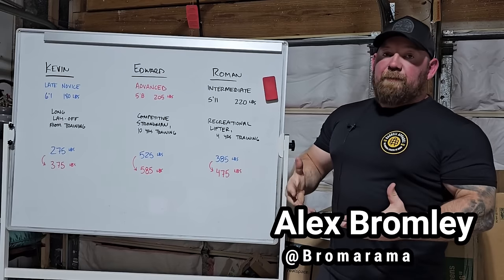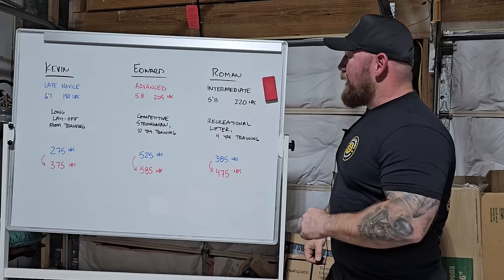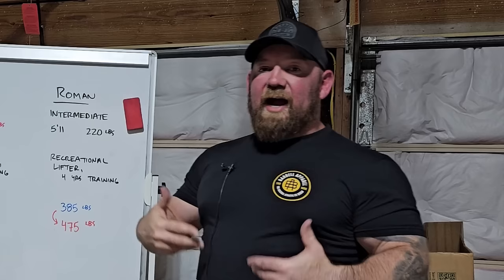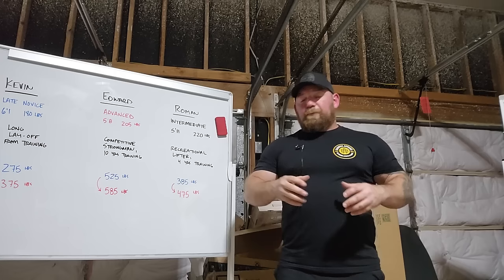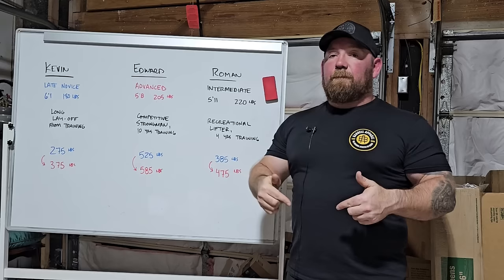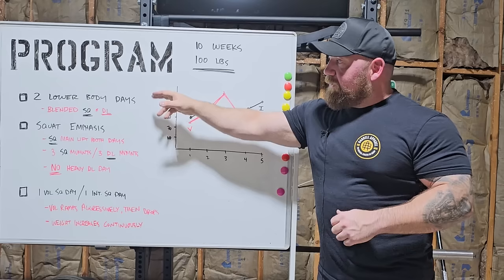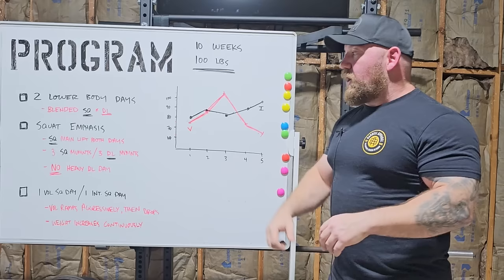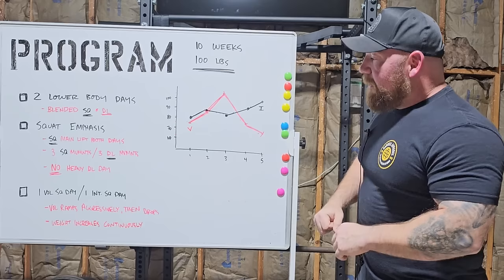The Squat Program That Gives 100lbs in 10 Weeks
0:00 3 Case Studies
4:14 Overview of the Program
8:42  Set and Rep Progression